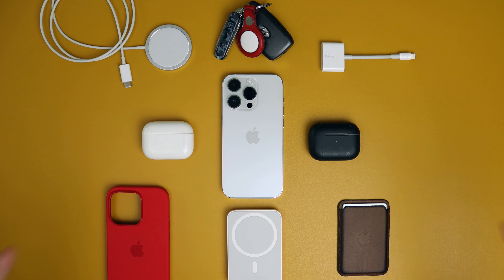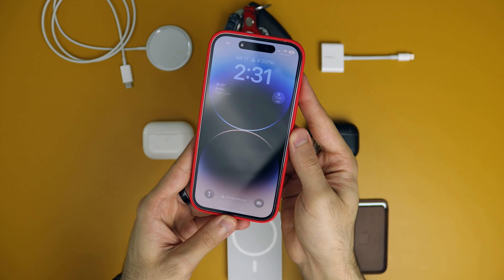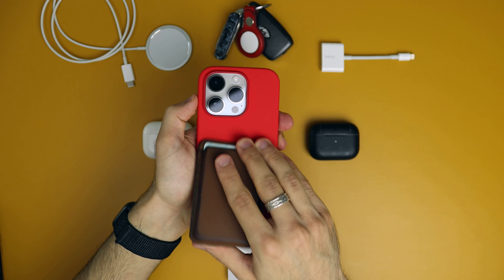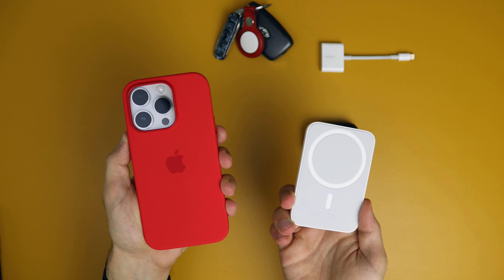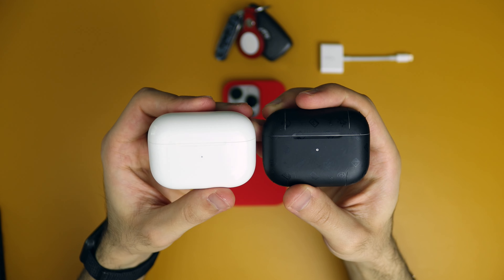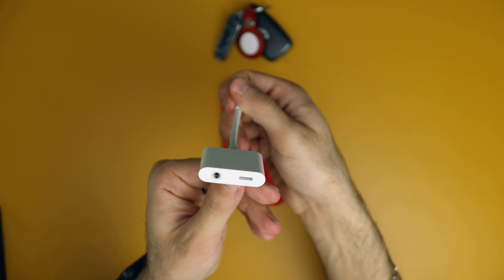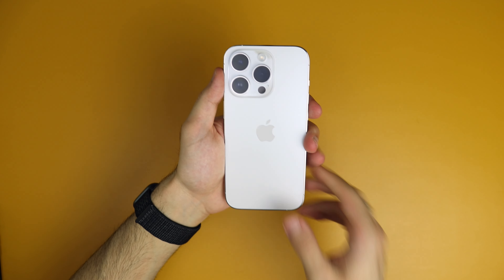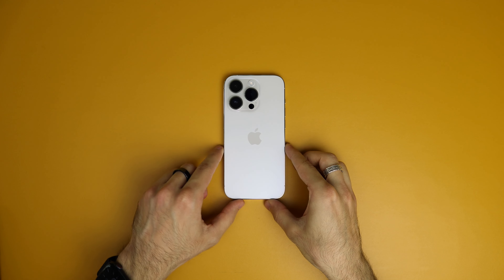BEST iPhone 14 Pro Accessories !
These are the BEST and TOP accessories for the iPhone 14 Pro that I use on a daily basis! some of which I've been using for more than a year and a half since the iPhone 12 Pro and 13 Pro!

This Week's Song:
I'm Happy - Imagine Dragons